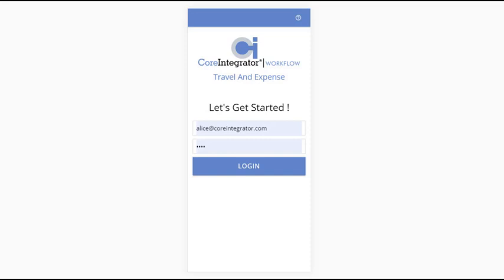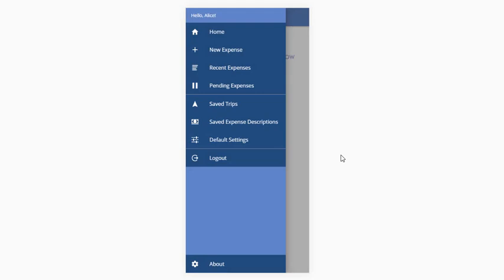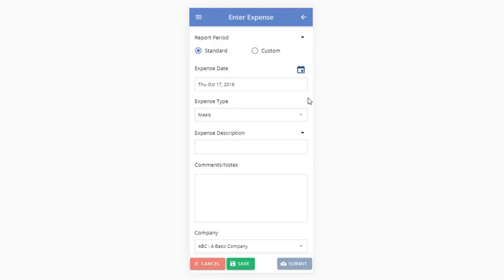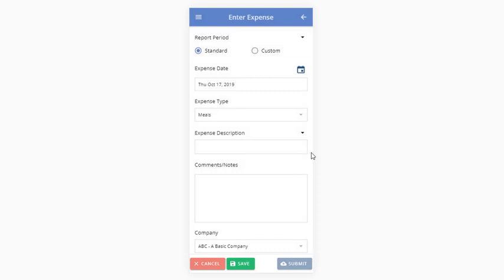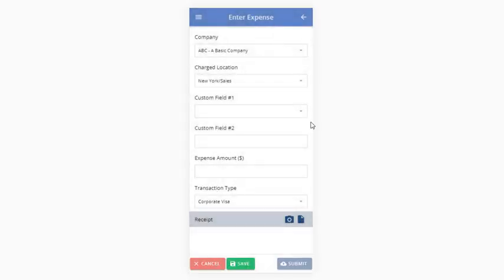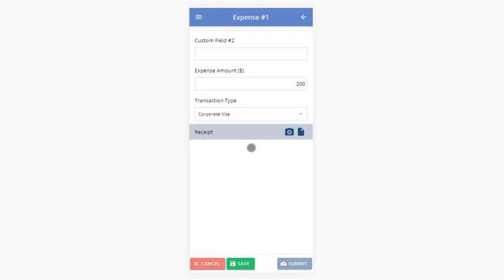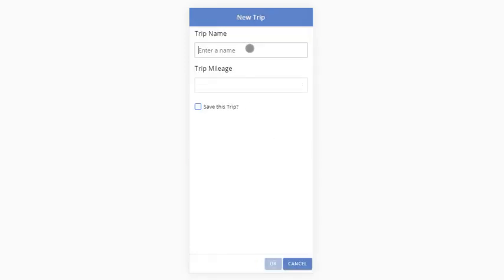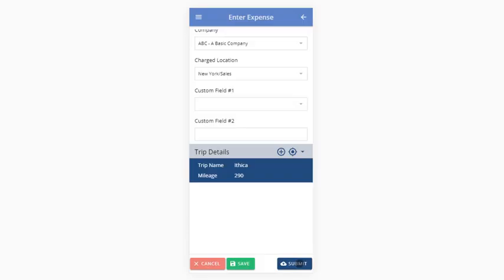CoreIntegrator Travel and Expense Part 1 - Mobile Application Overview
This video overviews the general user functions of the CoreIntegrator Travel and Expense Mobile application. This is part 1 of a 2 part series. Part 2 will discuss managing and processing expense reports from the CoreIntegrator Travel and Expense web application.